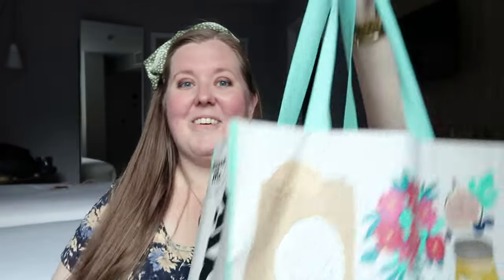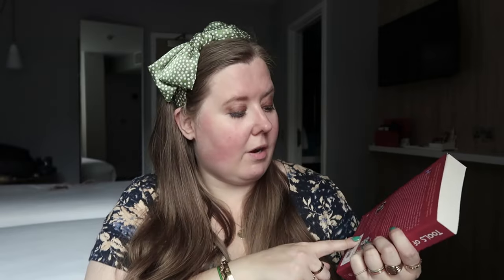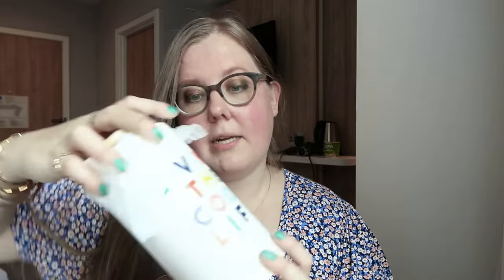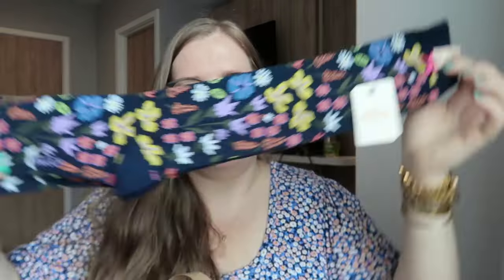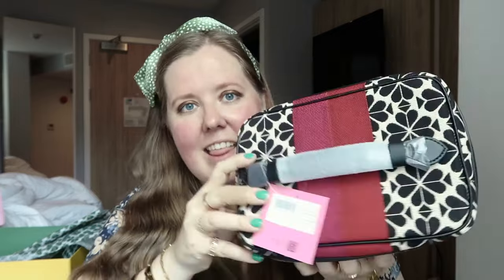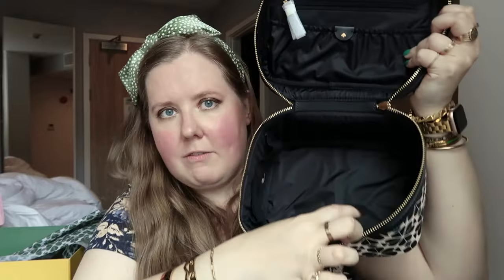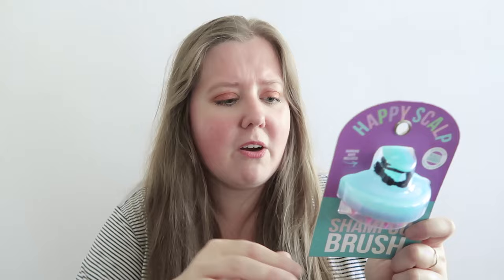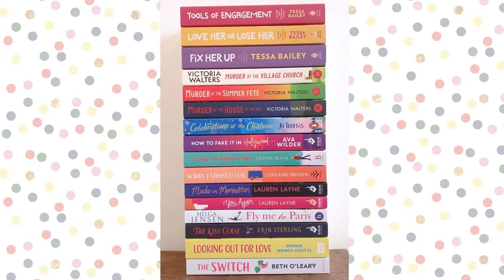TRIP HAUL! What I shopped in Dublin- books from THE WORKS, Hodges Figgis, Avoca, Kate Spade, TK Maxx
It was FABULOUS to visit Dublin again (with Big Sis!) and I had a VERY successful shopping trip.
I could not resist the amazingly-priced books in The Works (LOVE cheap romance novels!) and seeing Hodges Figgis again was a dream come true. Avoca is never to be skipped, I of course made the trip to the Kate Spade New York outlet in Kildare, and any time I came across a TK Maxx, I had to go in and shop.

All in all, a fun trip and I am so happy with my new goodies!

Information:
Liselotte is a planner girl and stationery fan and shares her paper adventures via Instagram and YouTube. She travels the world and shares her finds and tips on locating the cutest planner goodies and stationery shops.
She is also one of the organisers of PlannerCon Europe, the European planner event held first in 2017 (sold out with 350 attendees); the next event was held in 2019 (sold out with 600 attendees). For the future edition, check

00:00 day 1
05:12 day 2
08:11 day 3
12:27 day 4
16:16 book haul stack